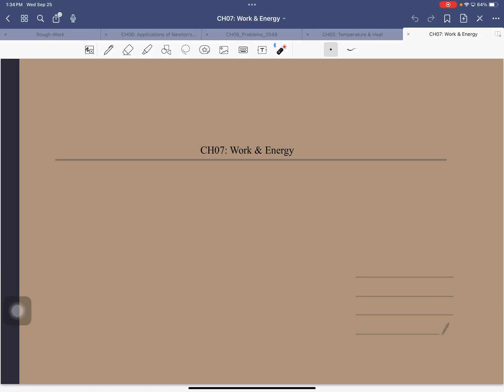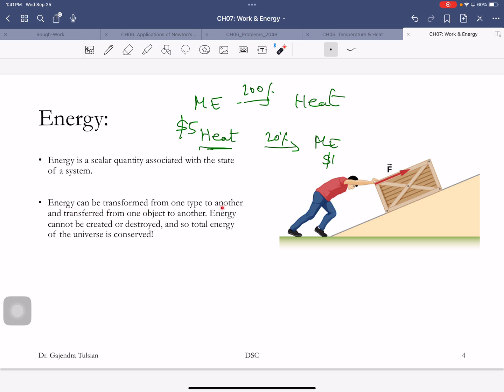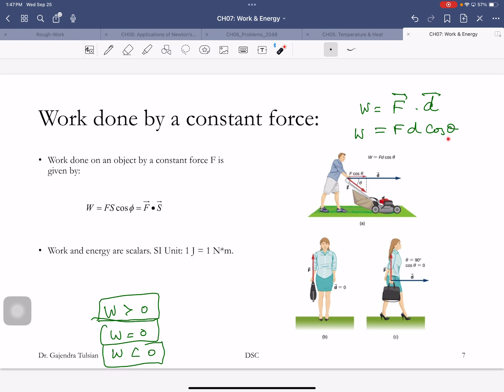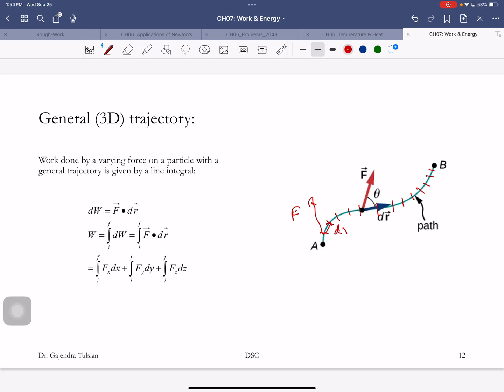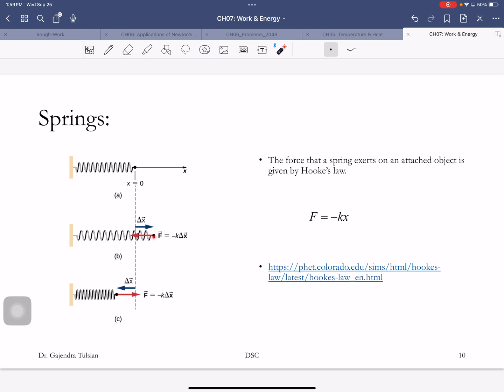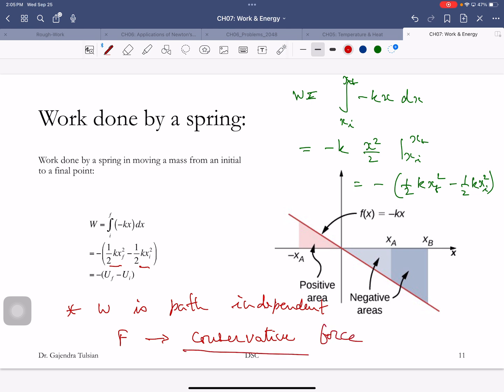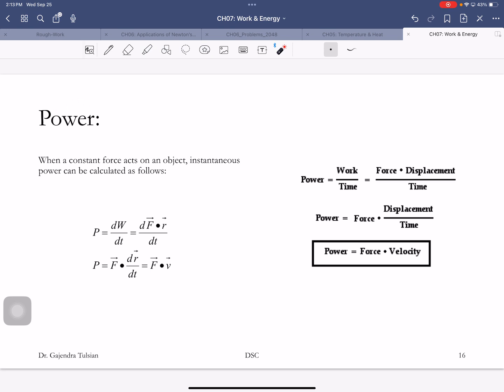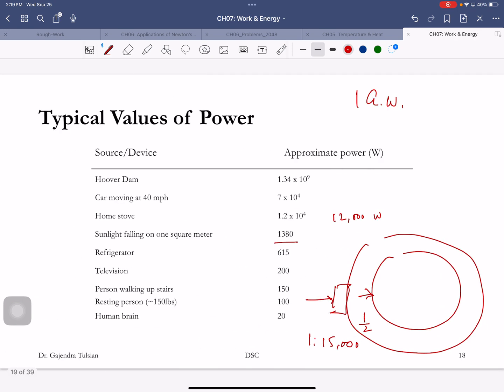PHY2048 CH07 Lecture FA24